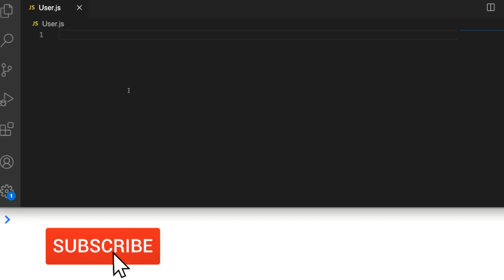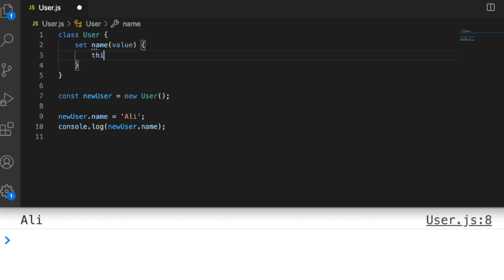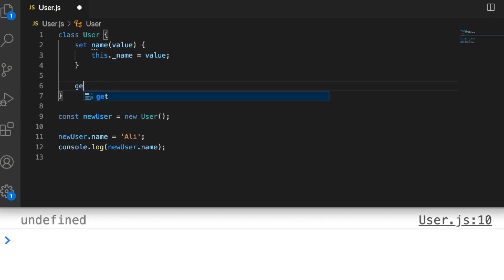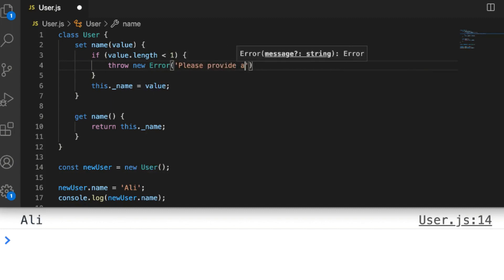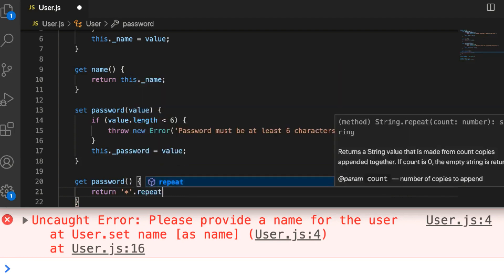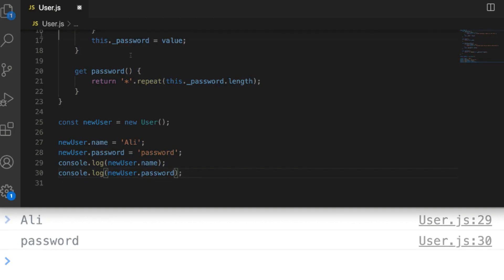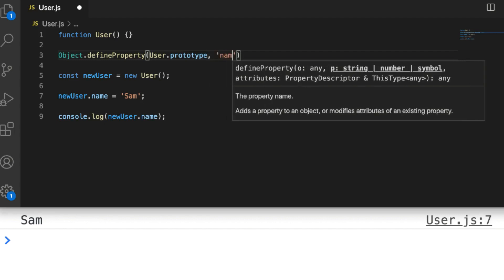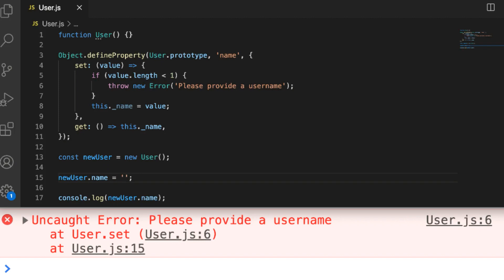JavaScript Getters and Setters Explained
In this tutorial we'll take a look at JavaScript Getters and Setters and see how you can use them with both the ES6 Class syntax and also with the more traditional way to define JavaScript classes.

You might also want to check out the video on the JavaScript 'this' keyword to see how that works

00:00 Introduction
00:46 Creating a new Class
01:41 Adding a setter
03:09 Adding a getter
03:27 Adding value to Getters and setters
06:53 Non-ES6 getters and setters
07:24 Using Object.defineProperty

— Thanks! —

So in this JavaScript tutorial we'll take a look at how, with a basic JavaScript class definition, you can create custom behaviour for when you assign properties to an object and also retrieve their values.

We'll start of the tutorial with a simple bit of code that demonstrates how classes can be used to create new JavaScript objects and assign properties to the new object that is created.

We'll then define custom behaviour for our object's properties, adding validation for when we assign a new value to a property and also returning a different value for a property that has already been assigned a value.

Once we've taken a look at the ES6 getters and setters on a class, we'll see how this works with the older, more traditional way of assigning new properties to a class with a function constructor in JavaScript.

Check out some more Junior Developer Central JavaScript tutorials on the rest of the channel. Channel Handle @codebubb